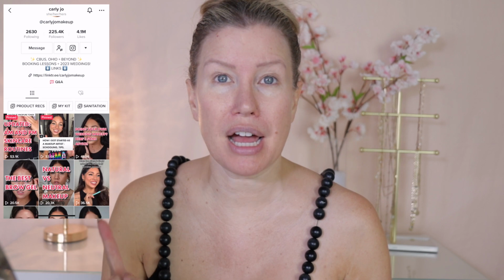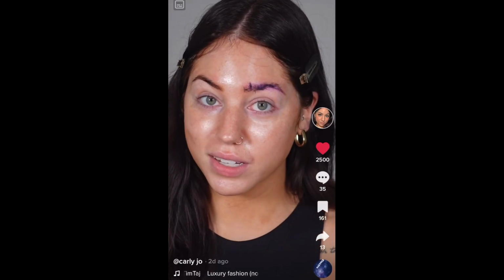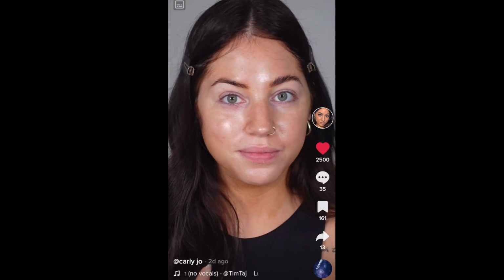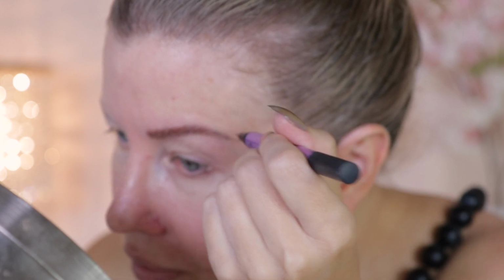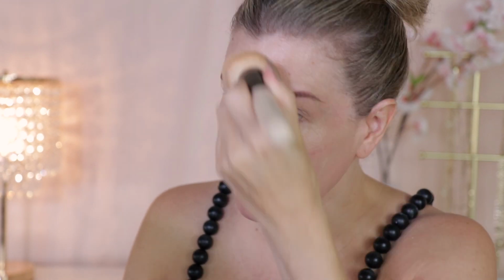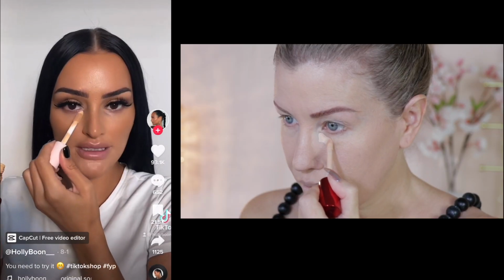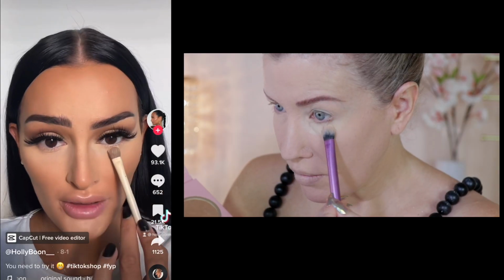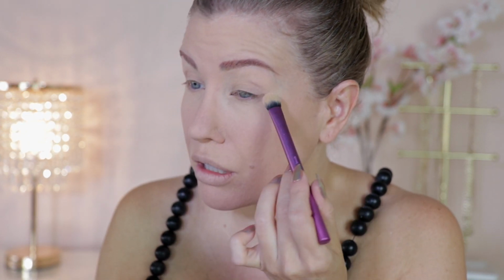TESTING MAKEUP ARTIST'S BEST BEAUTY HACKS | Surprising Results! 😲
Today I'm sharing 3 viral makeup hacks I discovered over on Tiktok. These tips were found in videos posted by top beauty experts/makeup artists and were completely new to me! I know a lot of my subscribers have no interest in downloading Tiktok, so I started this series to share what I find that I feel might be of interest to you! Let me know you enjoy these types of videos by giving it a thumbs up!

Elmers Glue Stick(12 pack for under $5!)
Disposable Mascara Wands
Doll Beauty Artist Collection Palette- limited edition, currently sold out

Sigma Beauty- save 10% using code RISA
BK Beauty- save 10$ using code RISA10

Uncommon James
Kendra Scott